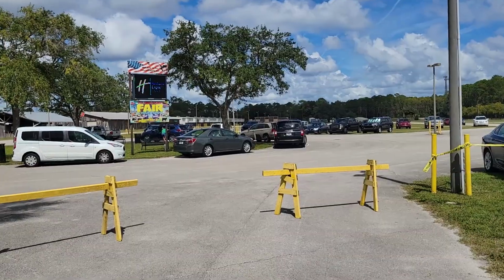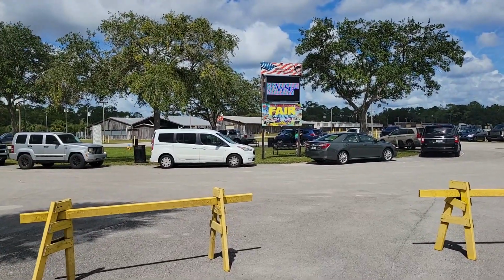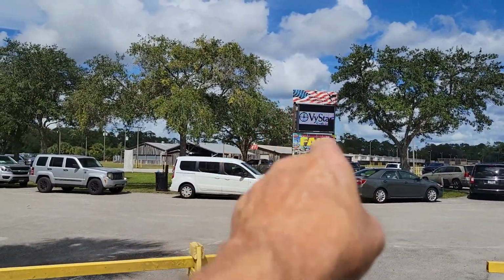Deland Orlando N Trak October 5 2024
Orlando N-Trak displays their modules at every Deland Train Show. They had a few new modules at this show to display this time. A lot of good action all day